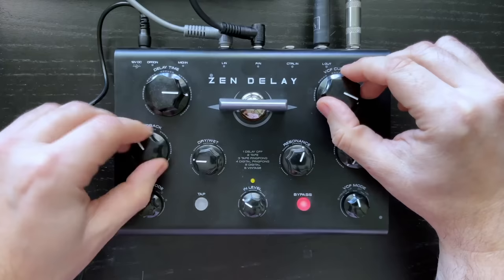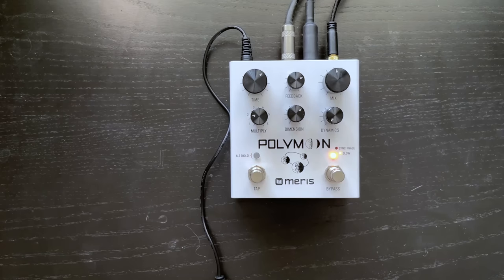Gear for years - my favourite synth hardware 2018-2023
This video is an attempt to answer the most common questions I get about musical gear: "What should I buy?" "What is the best mono/table-top/bass synth?" "What makes gear x good?"

I don't do this talking-head stuff often, and don't plan to; this is a music channel, first and foremost. This was a silly amount of work as well, and no one should stare at their own face this much! But I'm hoping it's useful.

00:00 - Introduction
01:46 - Favourite mono synth
04:08 - Favourite "all-arounder"
05:59 - Favourite bass synth
07:25 - Favourite table-top synth
09:11 - Favourite sample groovebox
11:11 - Favourite synth groovebox
13:35 - Favourite drum machine
15:52 - Favourite portable device
18:34 - Favourite effects
23:45 - Favourite hardware, period

Moog Subsequent 37; Sequential Take 5; Moog Minitaur; Dreadbox Nymphes; Polyend Tracker; Elektron Analog Four MkII; Prok Drums; Dirtywave M8 Tracker; Empress Reverb; Erica Synths Zen Delay; Meris Polymoon; Soma Cosmos; Elektron Octatrack MkII